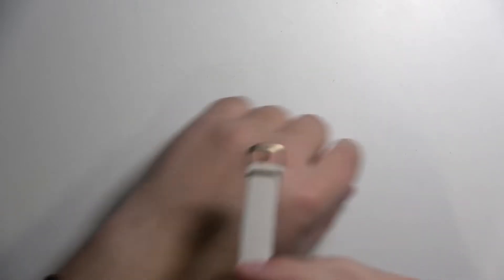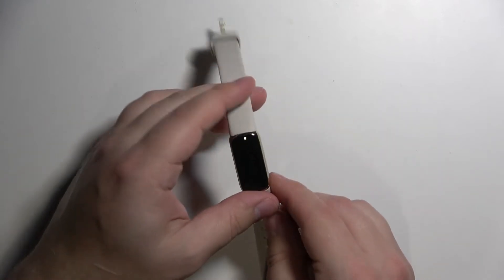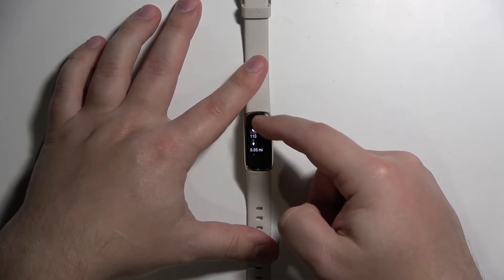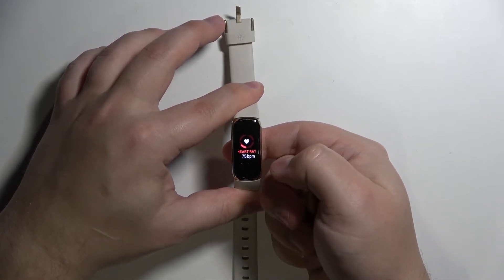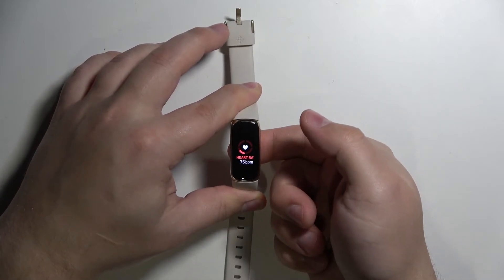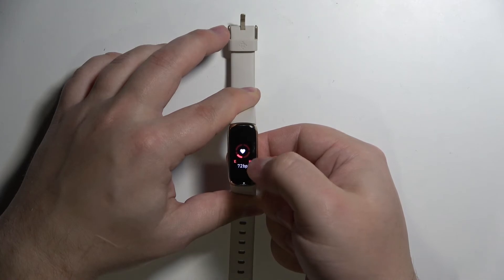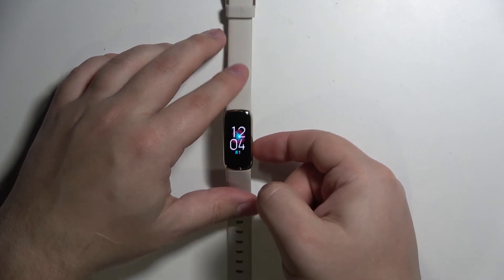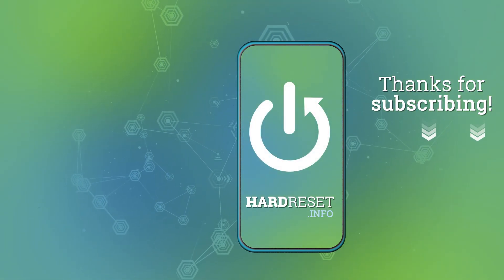How to Measure Heart Rate on FITBIT Luxe - Control Heart Rate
Learn more info about FITBIT Luxe:
Open this tutorial if you want to learn how to measure heart rate using FITBIT Luxe. Our specialist will show you what to do to make your smartband properly measure your heart rate, and then show you where the results are. Thanks to this, the smartband will be able to keep an eye on your heart, so you will easily detect any irregularities.

How to measure heart rate on FITBIT Luxe? How to control heart rate on FITBIT Luxe? How to check heart rate on FITBIT Luxe?